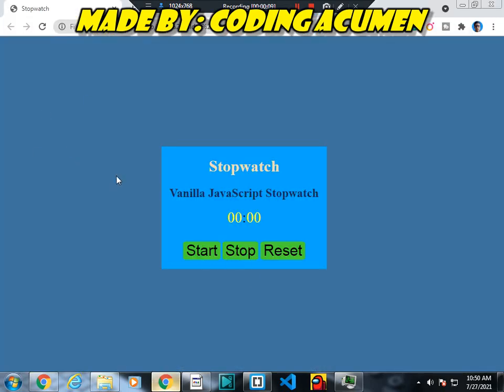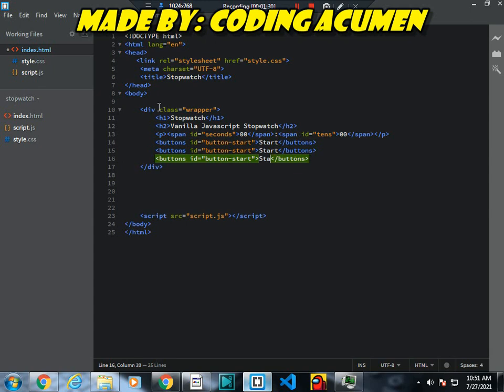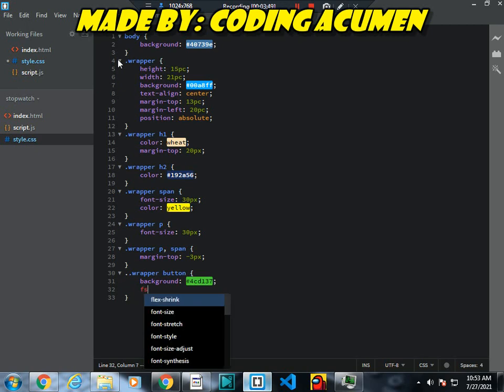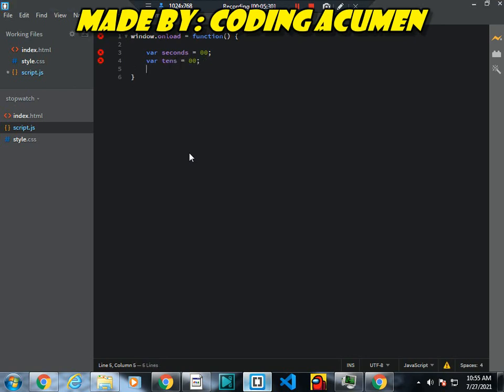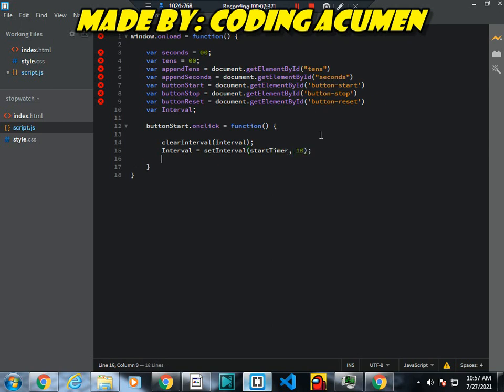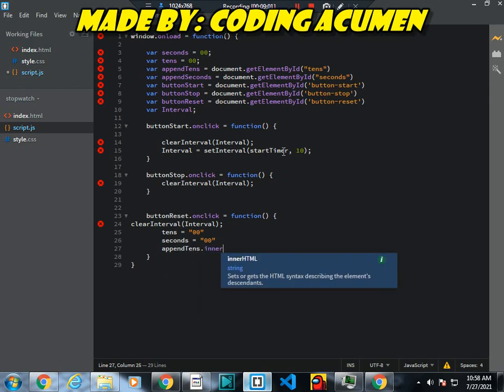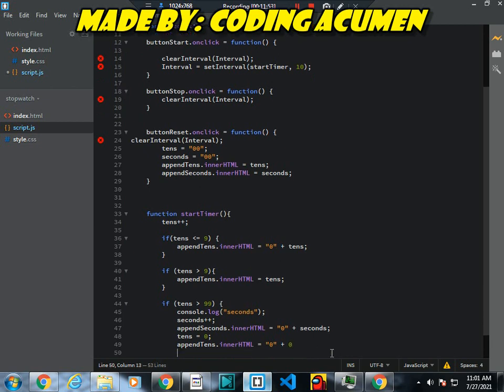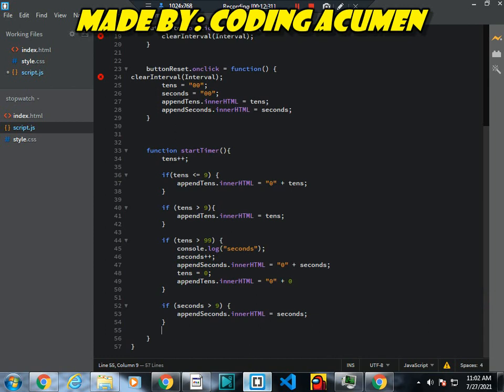Stopwatch with Js A simple Javascript Project Creating Stopwatch in just 13 minutes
In this video we’ll walk you through:
- HOW TO MAKE A STOPWATCH
- Learn Javascript with Stopwatch
- The Beginner's Guide to stopwatch with javascript

Our channel is about coding & programming. We cover lots of cool stuff such as html, css and javascript

                                "COMING SOON"